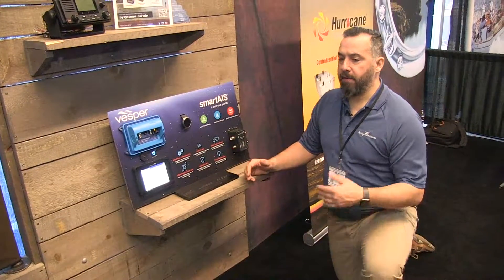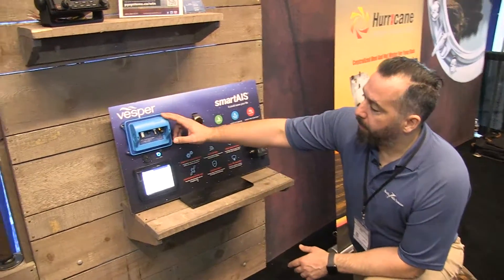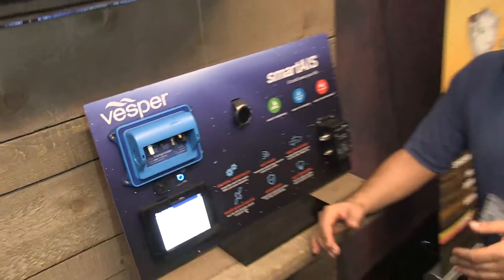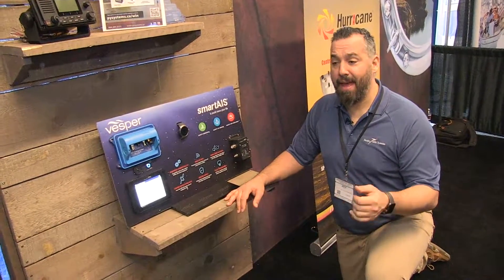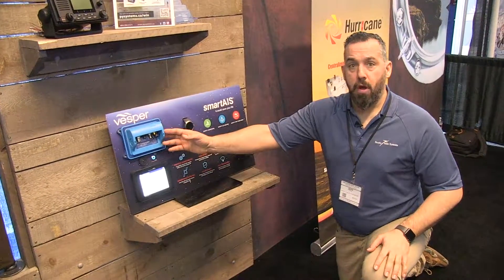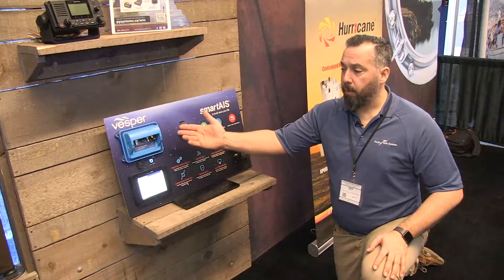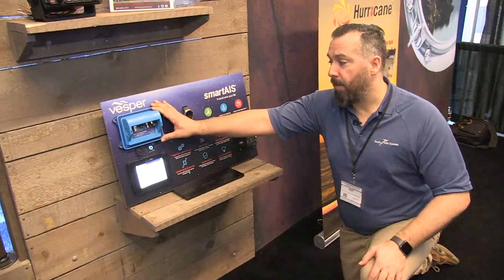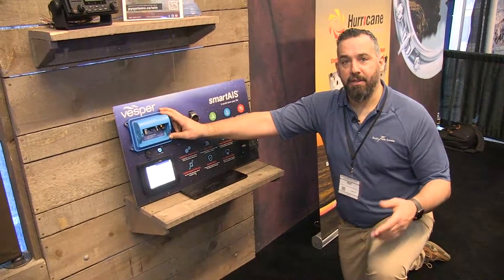WatchMate XB-8000 smartAIS Transponder with WiFi and NMEA 2000 Gateway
The WatchMate XB-8000 is a black box transponder with built-in smartAIS alarms. Get alerted if it detects a risk in case of potential collisions, dragging anchor or person overboard situations. The alarm sounds even if your MFD or mobile device is switched off.

Weight: 1.47 kg   Dimensions: 20 cm X 6 cm X 13 cm

Read our Boating Tech Talk Article, "Making Sense of AIS Icons on a MFD?",